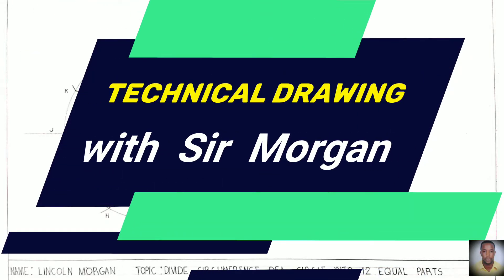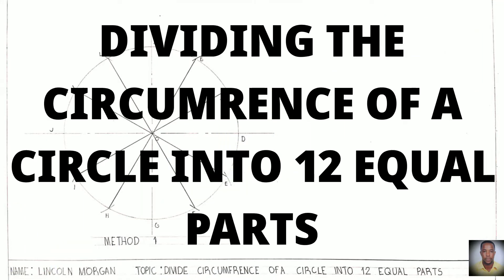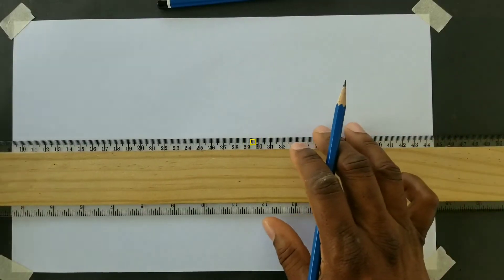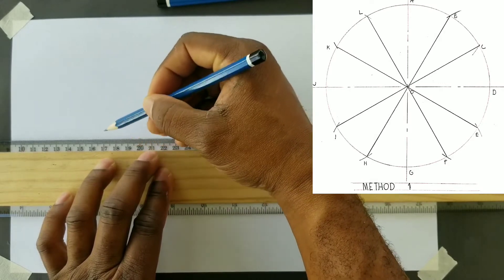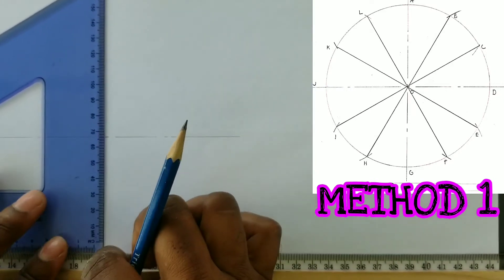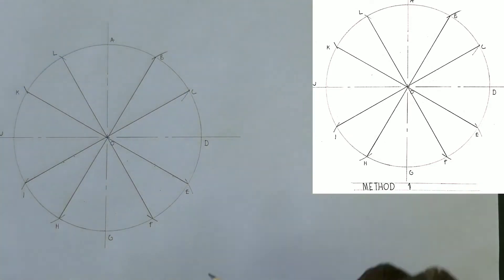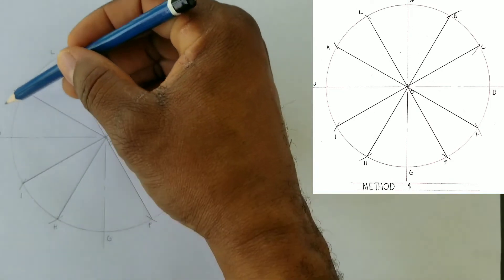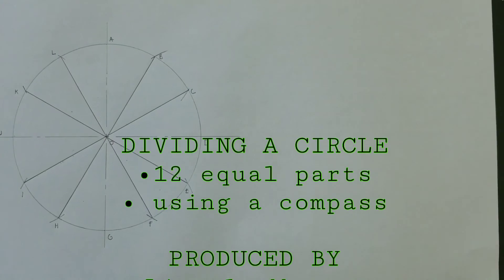Divide a CIRCLE Circumference into 12 EQUAL parts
In this video, I'll demonstrate how to divide the circumference of a circle into 12 equal parts with the use of a compass.